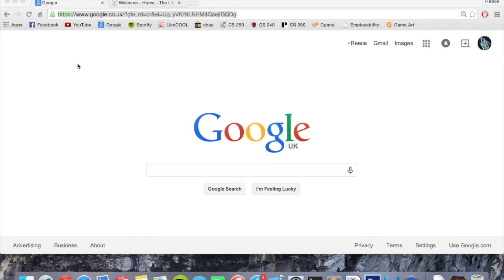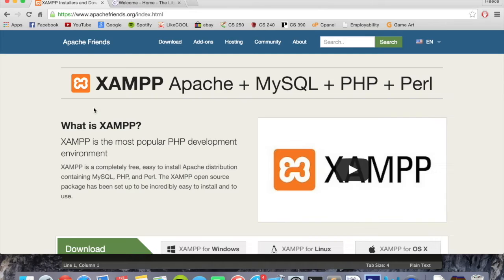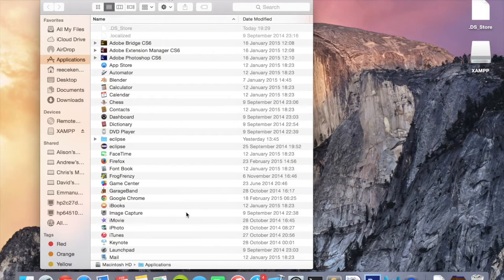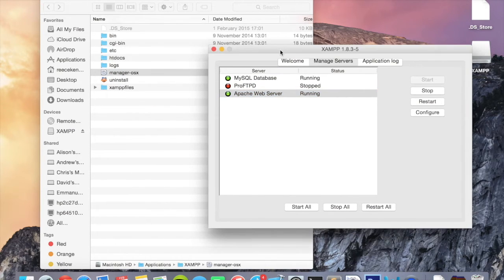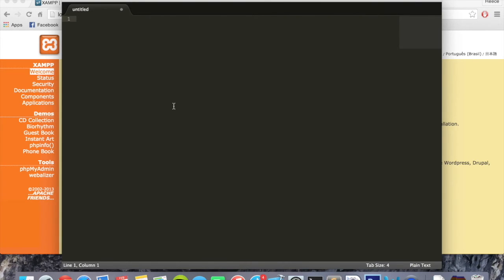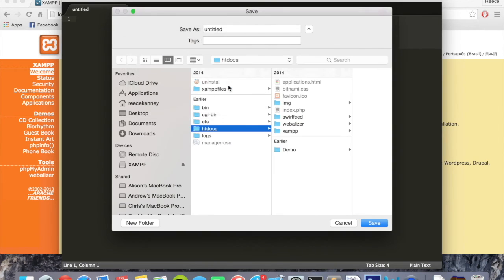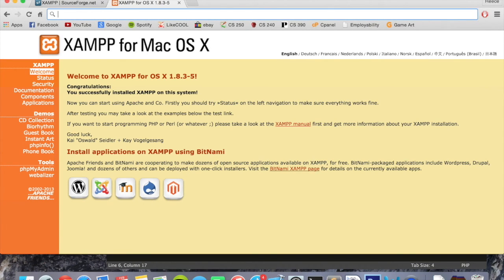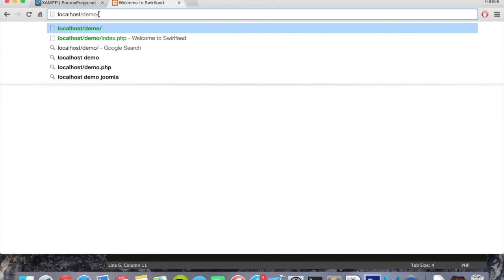How to Make a Social Network Website like Facebook | Part 1 of 172 | Installing the Web Server